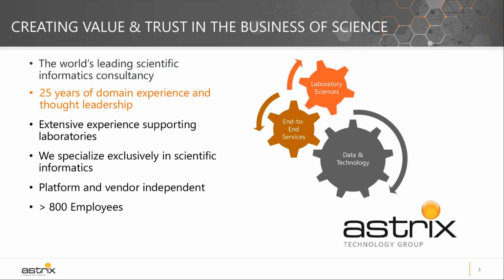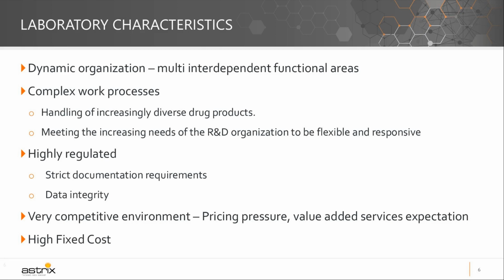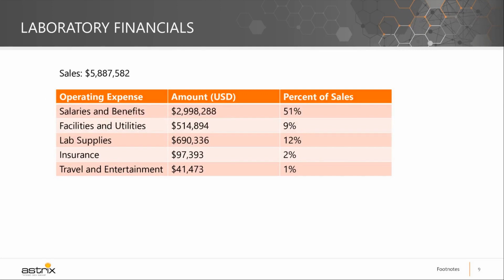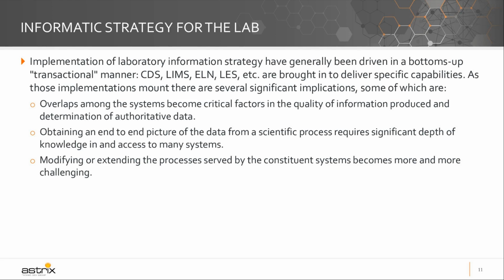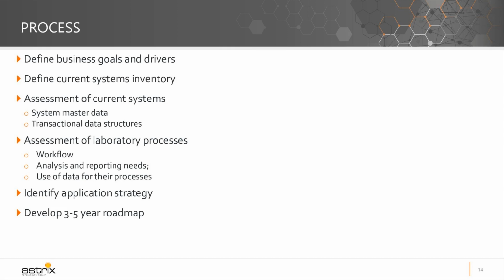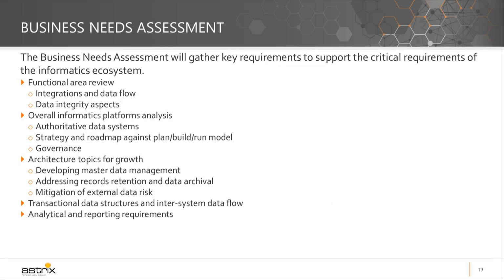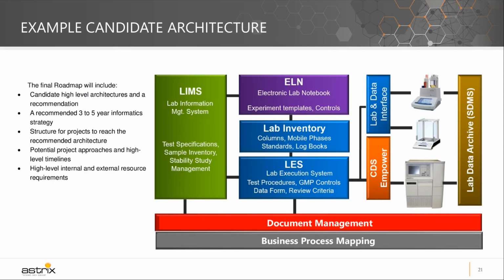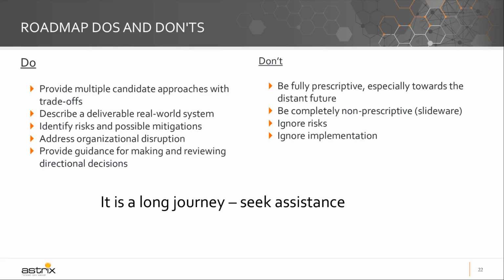Implementing an Informatics Strategy to Increase Efficiency and Profitability of the Lab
On Demand Webinar from Astrix Technology Group and LabManager for this year's Laboratory Leadership Virtual Summit